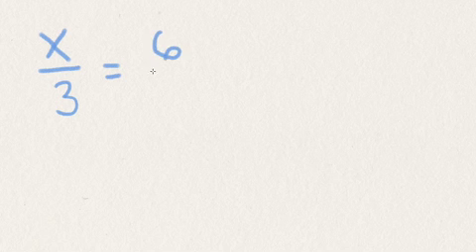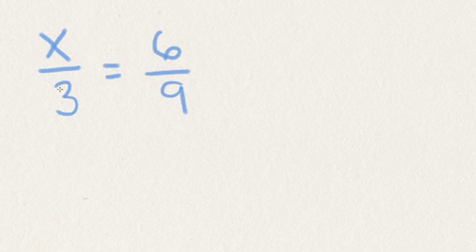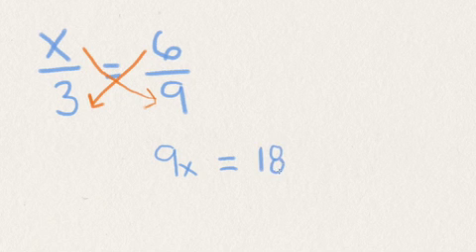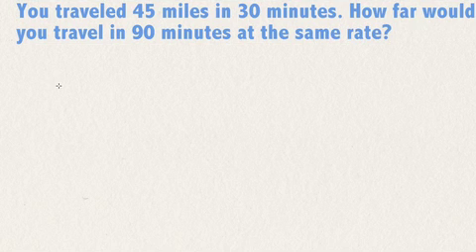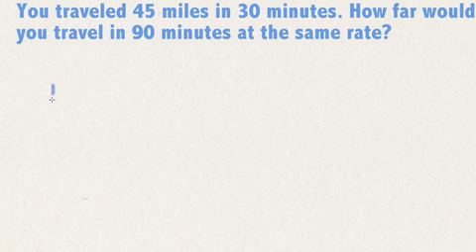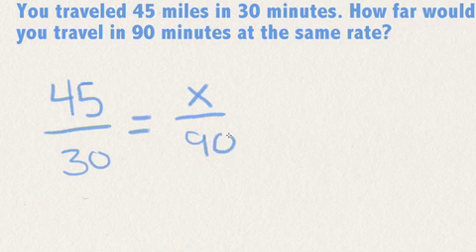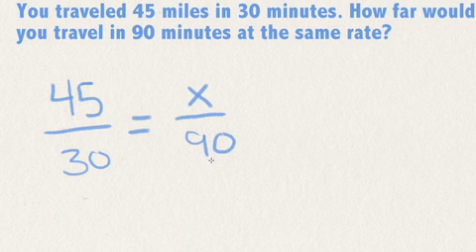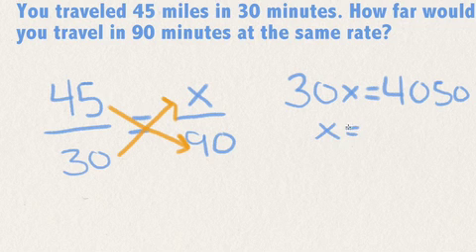Cross Multiplication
How to solve an equation with an x in a fraction. Multiply the numerator with the denominator on each side and solve the new equation. Two examples are provided including a word problem.